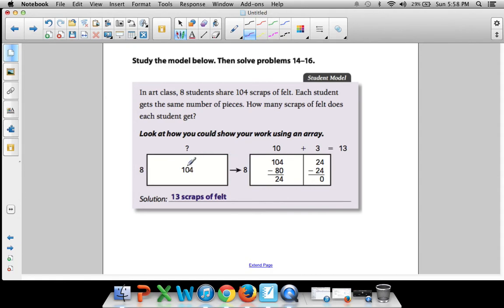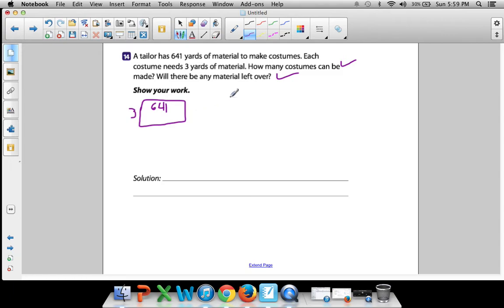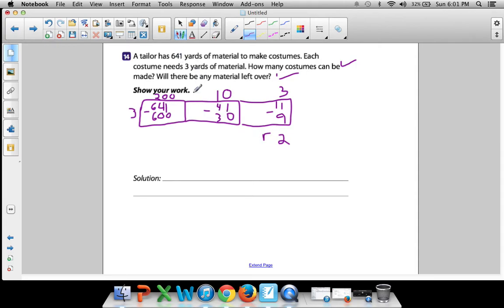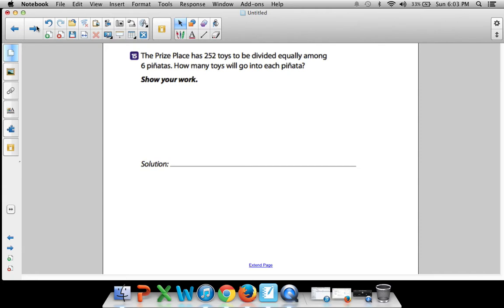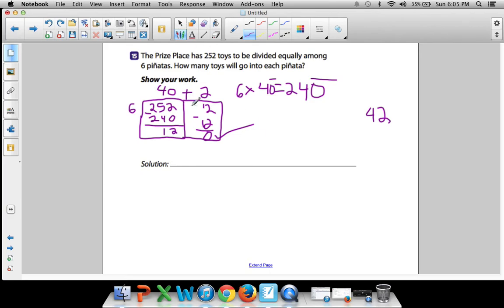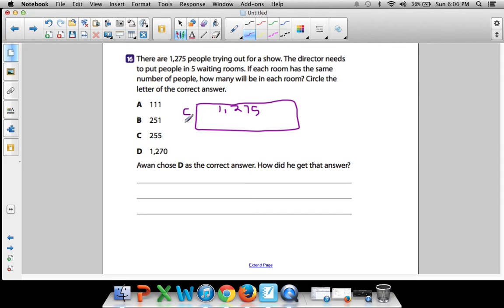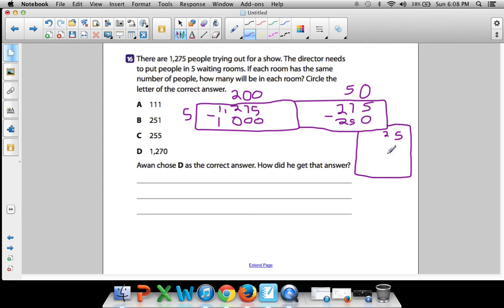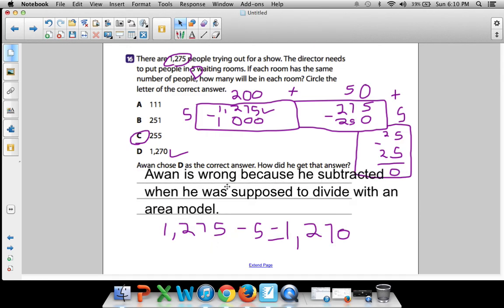Math Workbook pg 112 & 113